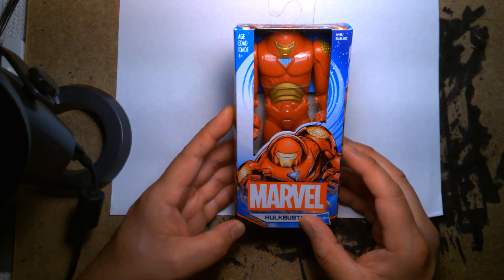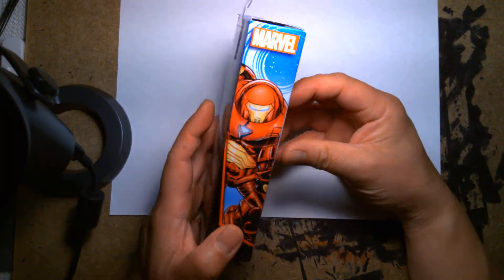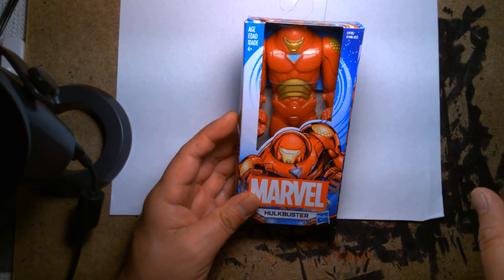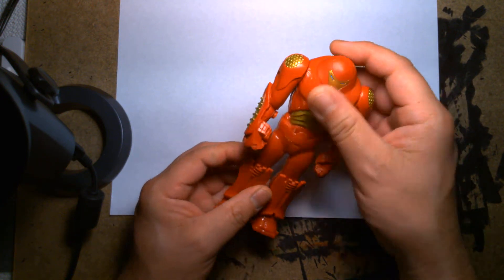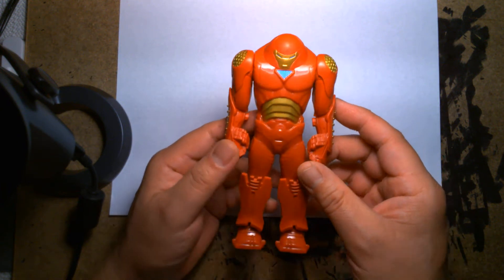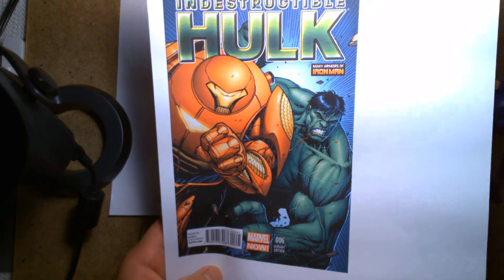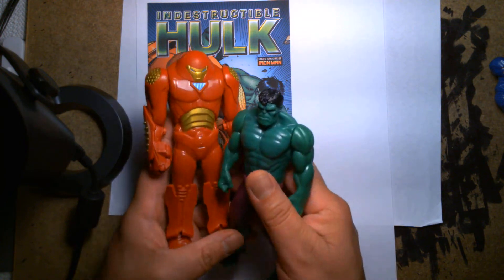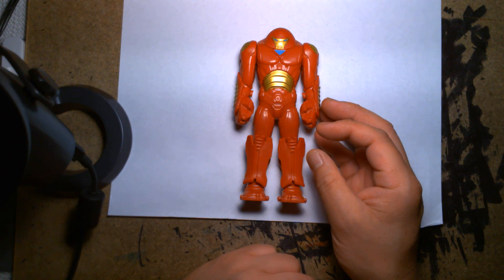Marvel Avengers Hulkbuster Action Figure Review and Unboxing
Today I'm putting the spotlight on this affordable Marvel Avengers Hulkbuster action figure.

So pull up a chair, sit back, relax, listen and watch as I review this comic book-inspired iteration of the popular Iron Man armor.